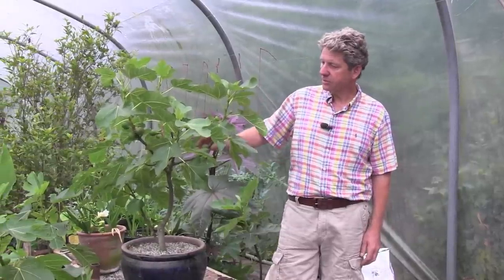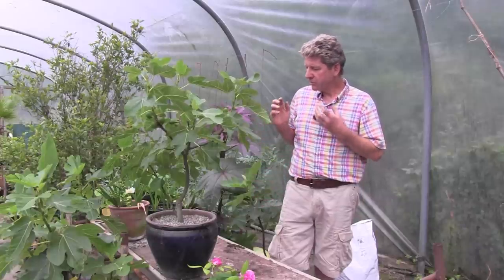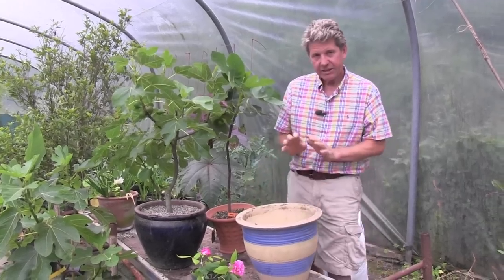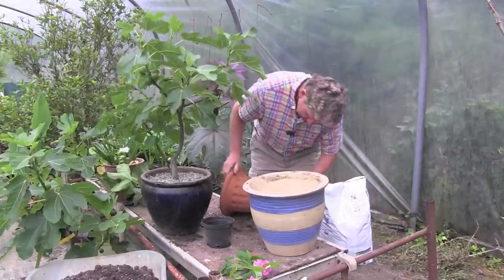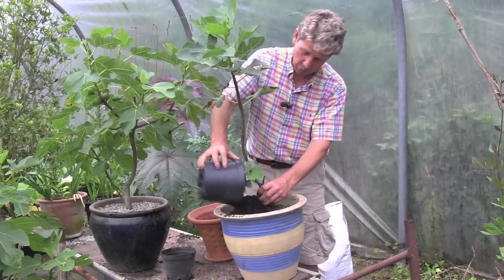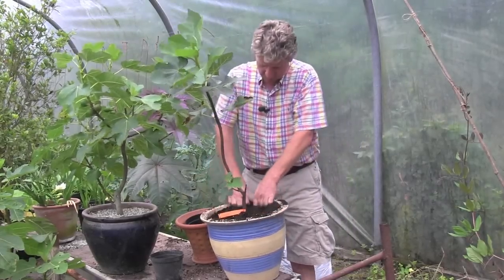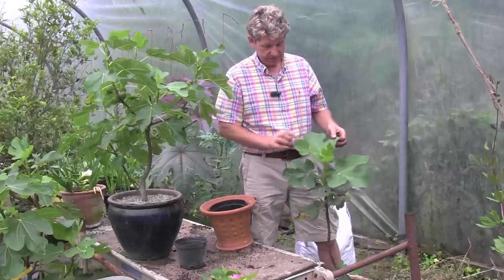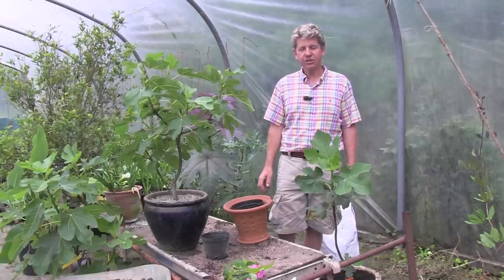HOW TO GROW FIGS IN A CONTAINER OR POT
My name is Mark Abbott Compton I've been growing vegetables and fruit for over 45 years using No-Dig,Raised beds and classic techniques all with one aim, quite simply 'All about the taste' this YouTube Channel is where I'll upload all my episodes of my regular gardening show The Ten Minute Gardener

For more in depth films and details of our Online Courses head over to my website, subscribe to my free monthly newsletter and you'll get access to a monthly tutorial video all about gardening tips, how-tos, why-tos and when-tos recipes and all those hints and tips that a lifetimes gardening teaches you,how to get fantastic results without wasting time,effort and money